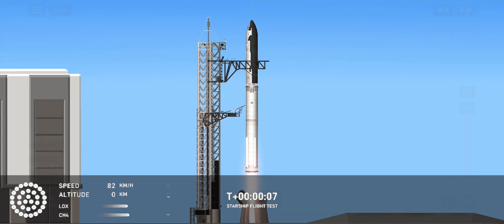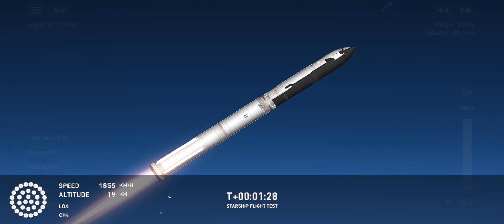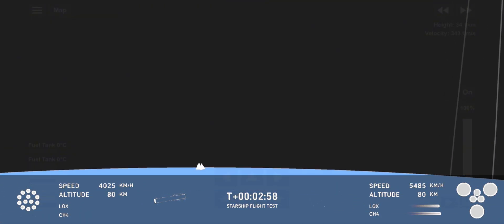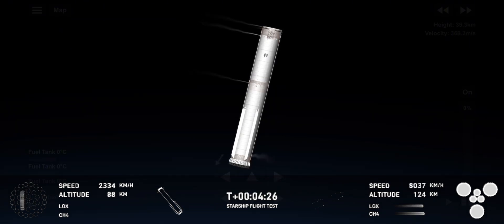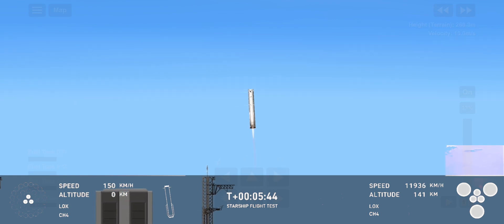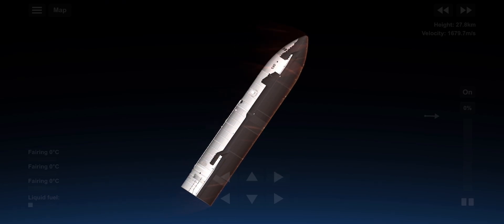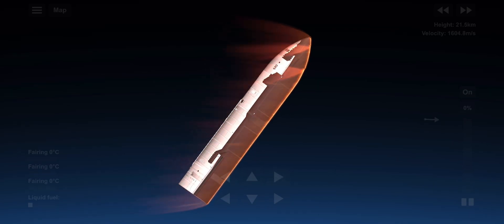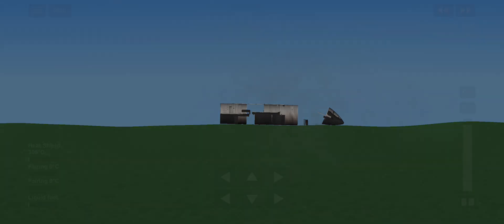Non-DLC Starship IFT-5 Recreation in Spaceflight Simulator - Booster 12 Catch By Mechazilla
Booster 12 and Ship 30 lifted off together on October 13, 2024 as the Flight 5 pair. The main objectives were to catch the booster back at the launch site if all systems are healthy and a manual command by the FD, and to test Ship 30’s upgraded heat shield and still perform its landing burn. Both vehicles achieved their objectives flawlessly with flying colors and plasma. Enjoy watching this IFT-5 Recreation!